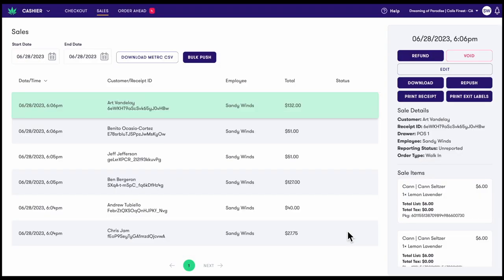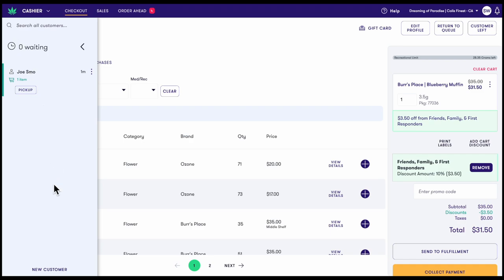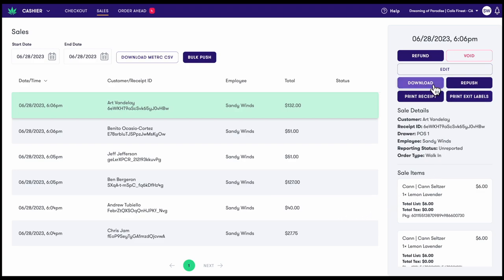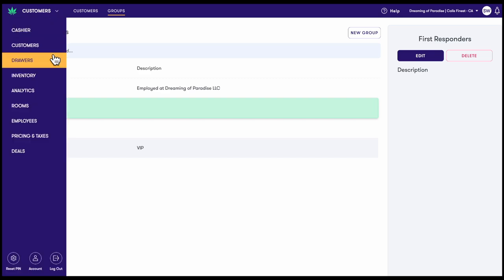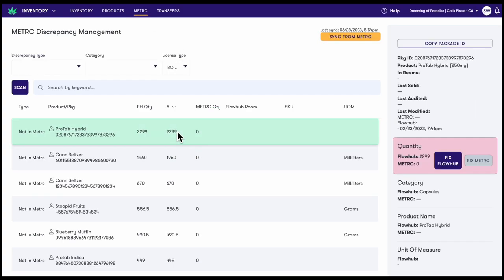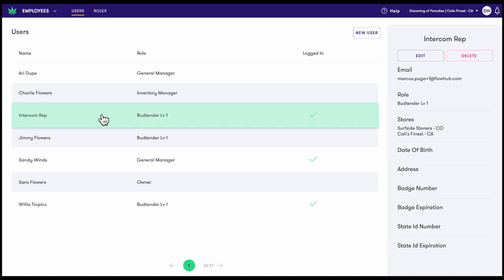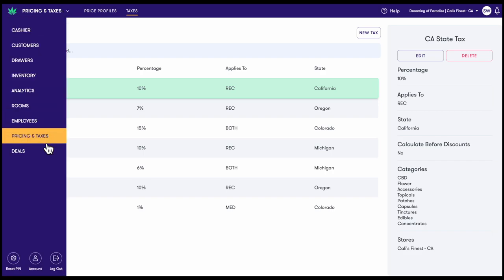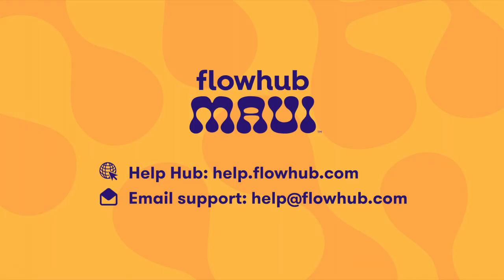Flowhub Maui General Overview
In this video, we'll show you how to navigate around Flowhub Maui.

Flowhub is the leading cannabis technology company partnering with dispensaries nationwide to provide compliance, point of sale, payments, inventory tracking, and retail management solutions.